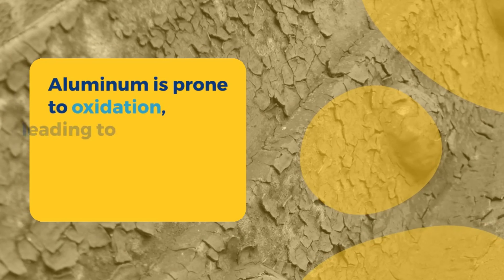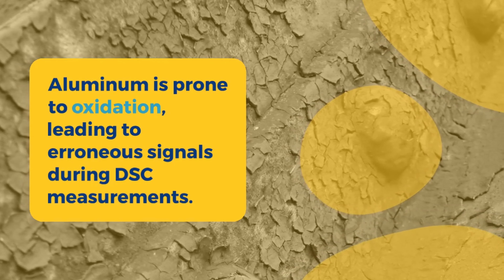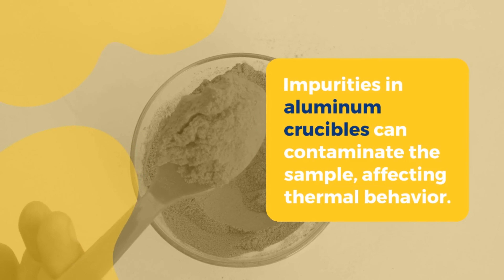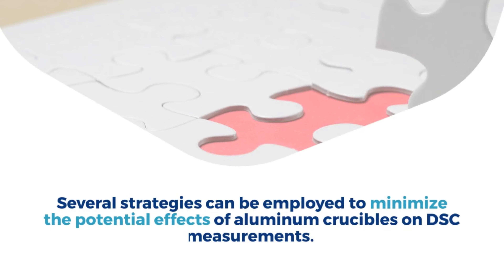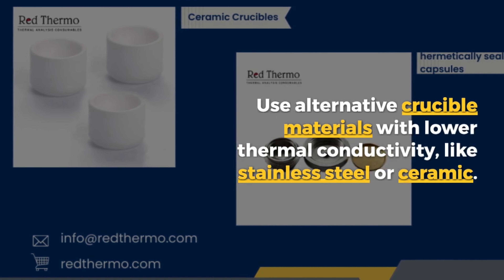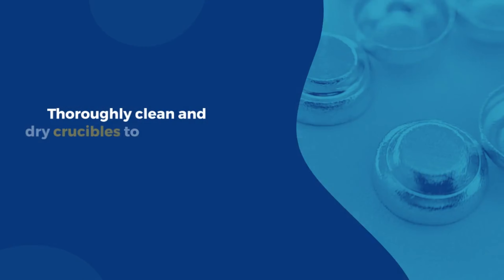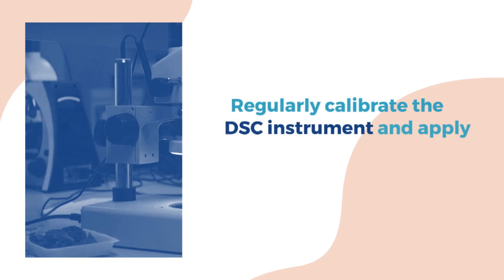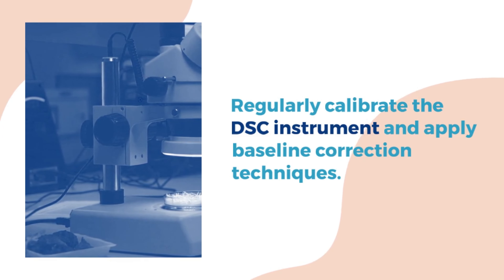DSC Measurements丨Aluminum Crucibles丨Can Aluminum Crucibles Affect the Results of DSC Analysis?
Discover the potential impact of aluminum crucibles on DSC measurements and learn how to mitigate their effects for accurate results. In this informative video, we delve into the world of Differential Scanning Calorimetry (DSC) and explore the potential effects of aluminum sample pans on DSC measurements.